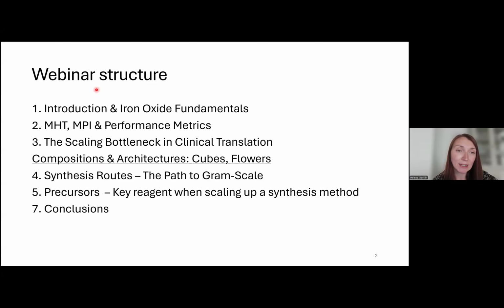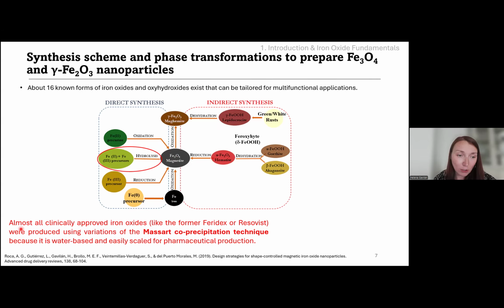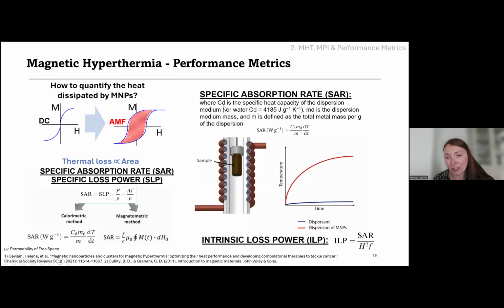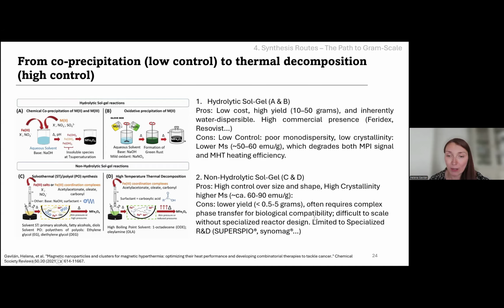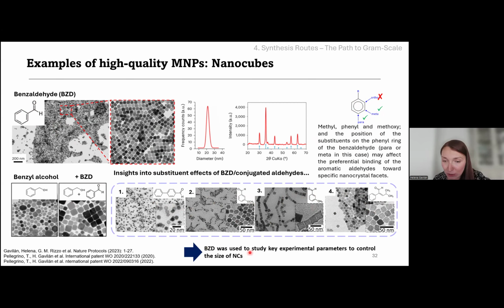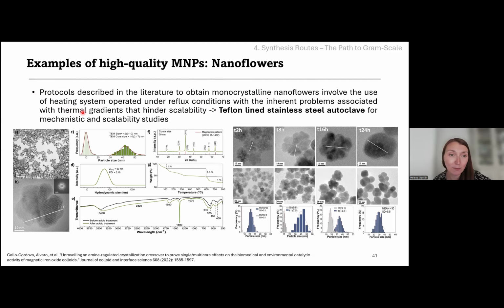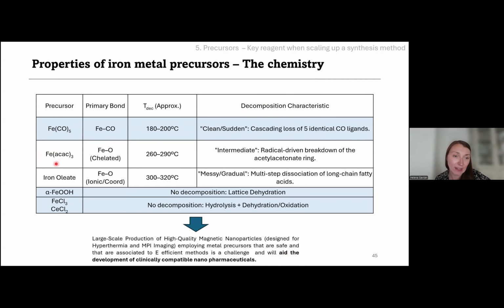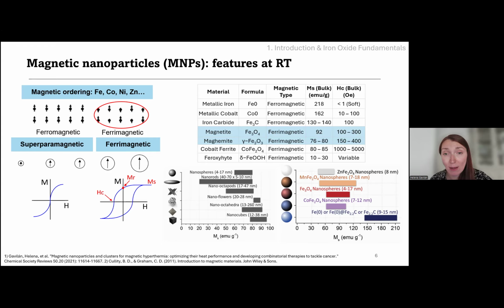Magnetic Nanoparticles: From Design to Hyperthermia and MPI by Helena Gavilan, UCM, Spain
In this webinar, we present scalable synthetic strategies to produce magnetic nanoparticles with controlled morphology and superior magnetic properties, highlighting how design and process optimization at the gram scale can achieve reproducibility without compromising performance. We discuss the relationship between synthesis conditions and magnetic behavior, linking structural descriptors (shape, composition, agglomeration state) to functional outputs such as SAR (Specific Absorption Rate) and MPI signals. Examples will include high-quality nanocubes and other shapes that simultaneously maximize heating efficiency and MPI sensitivity, enabling dual theranostic applications.